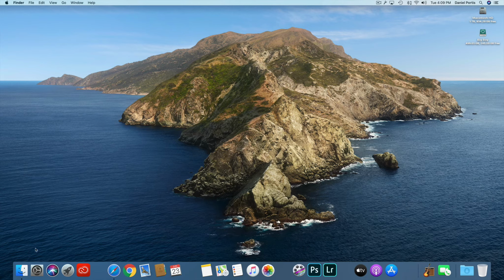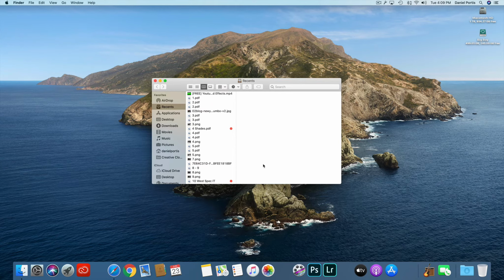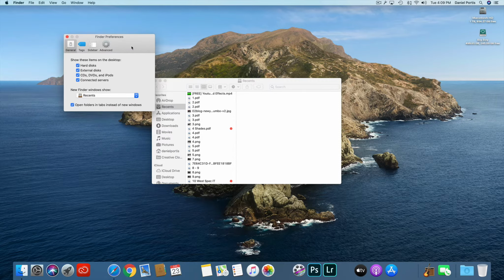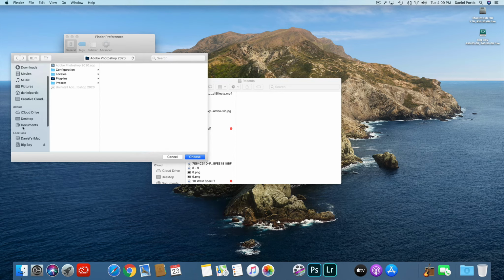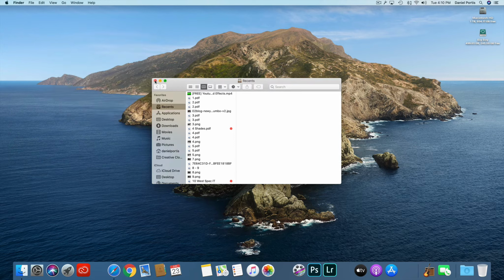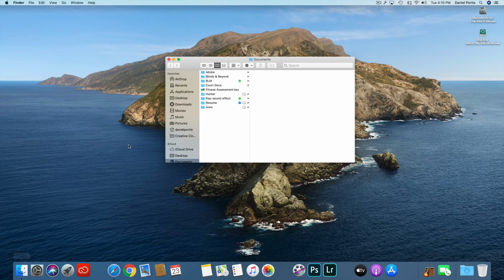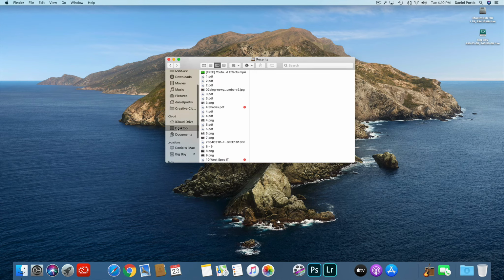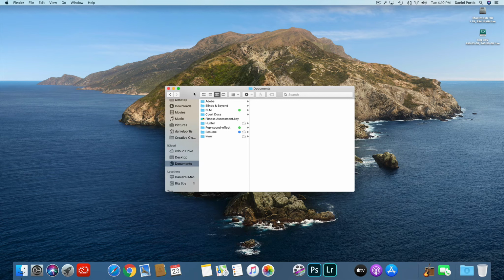Find a file on your computer faster using Finder (For Beginners)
Hi I'm Daniel, providing FREE Adobe Photoshop and Adobe Dreamweaver video tutorials to the graphic design and photographer community here on Youtube. As an Adobe Community Professional, Daniel's Photoshop tutorials have been recognized by schools around the country, design blogs, and by Adobe.

No matter what you're looking to learn in Photoshop, you're going to find it in our library of over 300 tutorials. Topics include: Text Effects in Photoshop, Photo Composition, Photo Retouching, The Basics of Photoshop, Designing in Photoshop, Special Effects, and more! While new videos will be taught using the latest version of Photoshop, you'll find videos covering Photoshop CC, Photoshop CS6 & CS5 Photoshop CC 2020